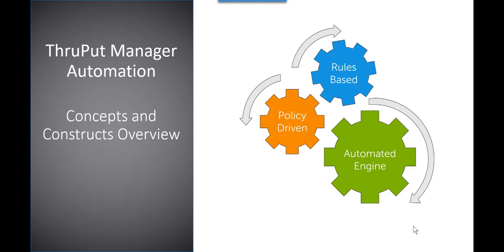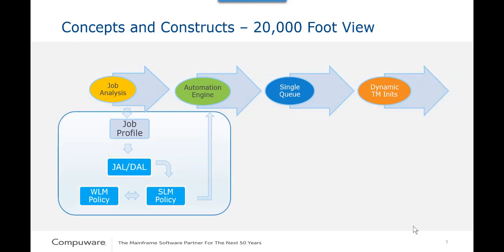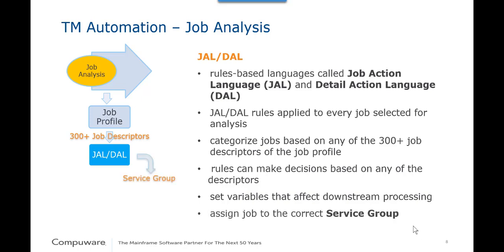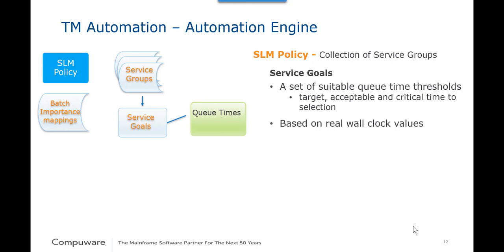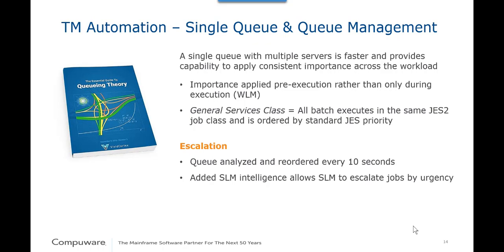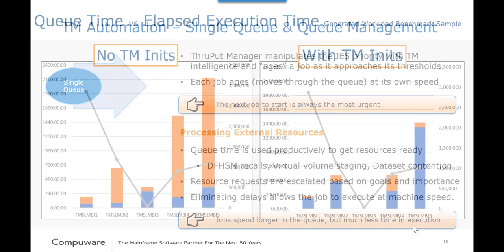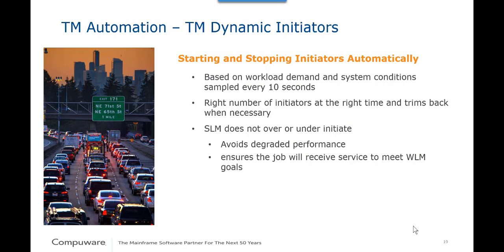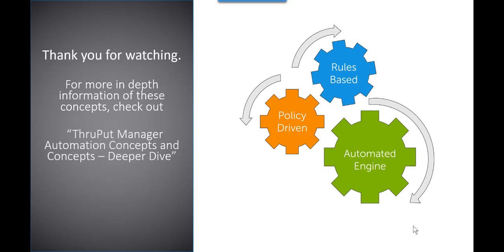BMC Compuware ThruPut Manager - Concepts and constructs overview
This video provides an introduction to the ThruPut Manager Automation Concepts and how they relate to each other. It will discuss the following: Job Analysis, the Automation Engine, the Single Queue and Dynamic ThruPut Manager Initiators.